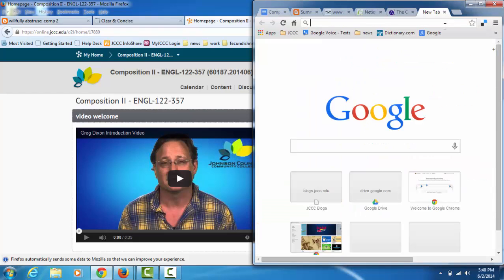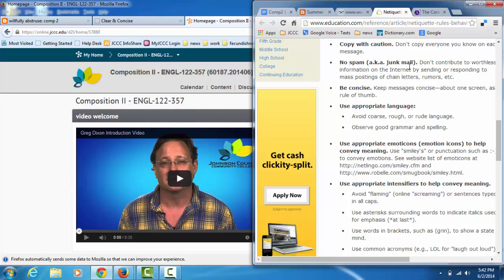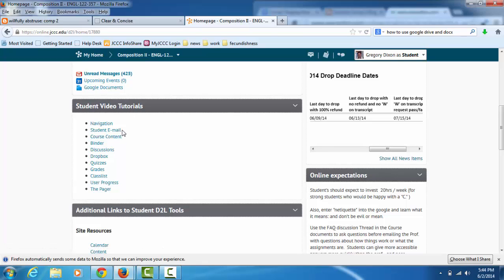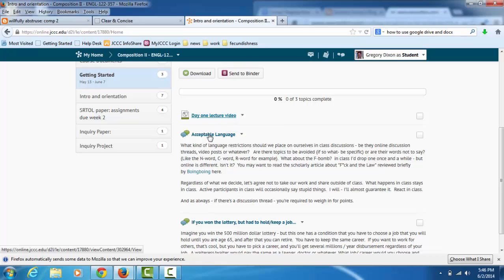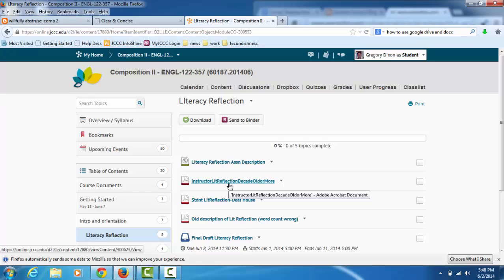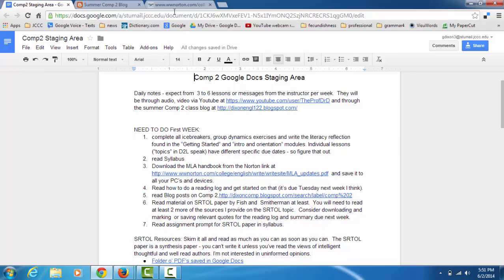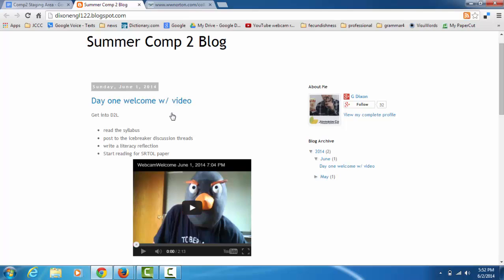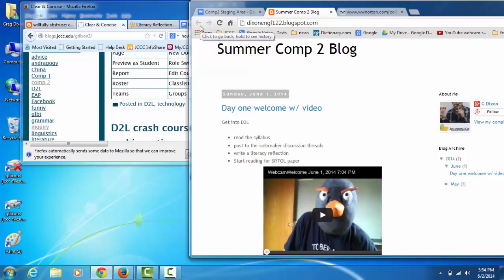Day2D2LscreenCapVDOSm14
Walk through the D2L class  - where stuff is located and how to follow along.